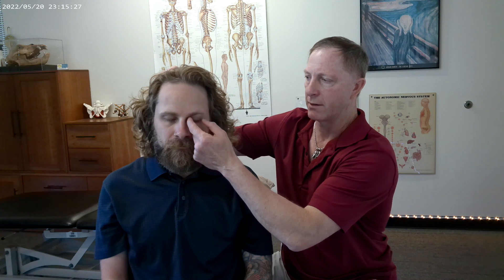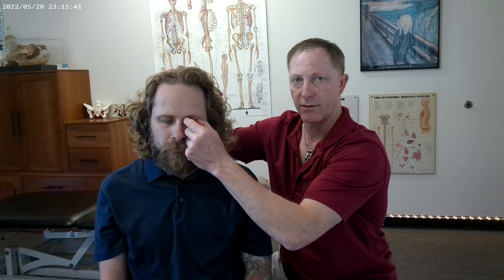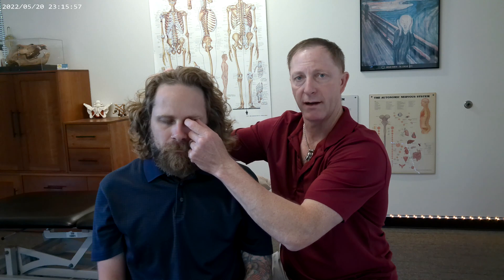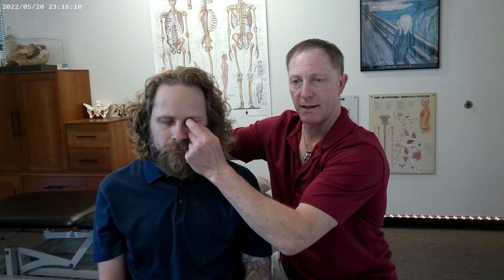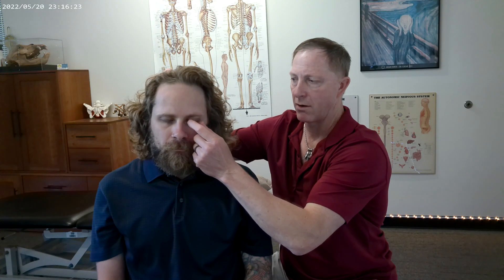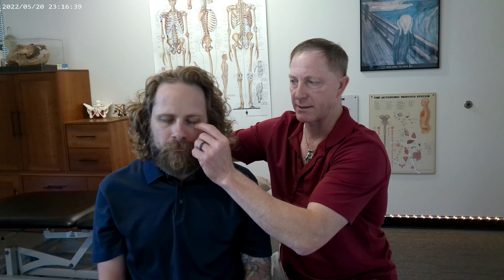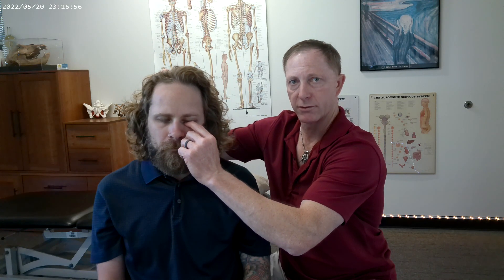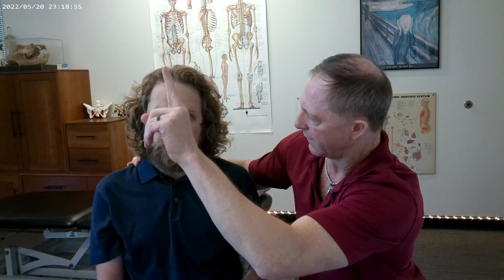Therapeutic Exercises for Strabismus; Improve Eye Coordination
In this video, Neal O’Neal, an osteopathically trained physical therapist, demonstrates therapeutic exercises designed to help improve eye coordination for individuals with strabismus. These gentle, targeted movements aim to train the eye muscles, enhance visual tracking, and promote better communication between your eyes and brain.